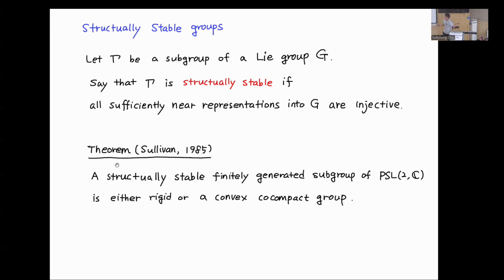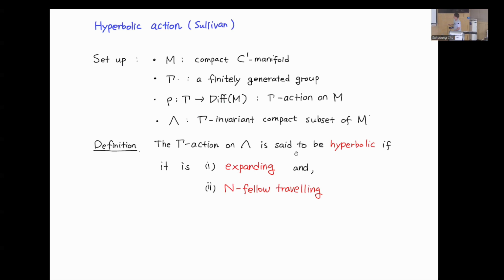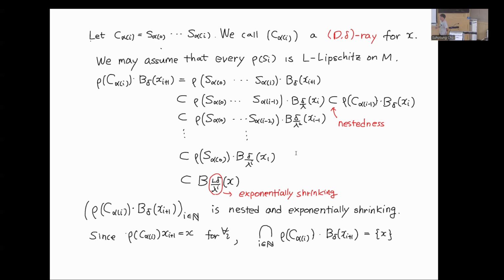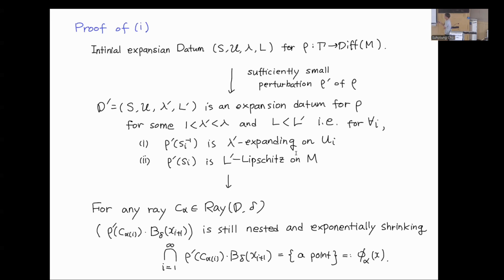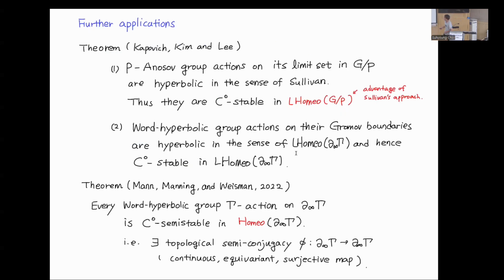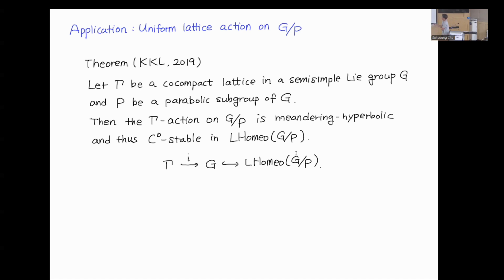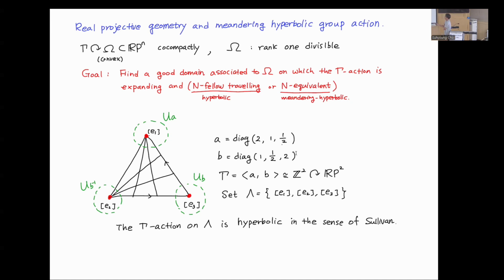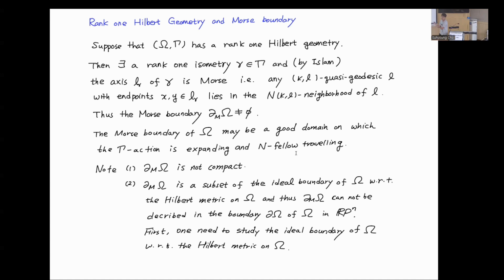Lecture by Sungwoon Kim, JNU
Title : Structural stability of meandering hyperbolic group actions

Speaker: Sungwoon Kim

Abstract :

Sullivan sketched a proof of his structural stability theorem for differentiable group actions satisfying certain expansion-hyperbolicity axioms. We relax Sullivan’s axioms and introduce a notion of meandering hyperbolicity for group actions on geodesic metric spaces. This generalization is substantial enough to encompass actions of certain nonhyperbolic groups, such as actions of uniform lattices in semisimple Lie groups on flag manifolds. At the same time, our notion is sufficiently robust, and we prove that meandering-hyperbolic actions are still structurally stable. We also prove some basic results on meandering-hyperbolic actions and give other examples of such actions.